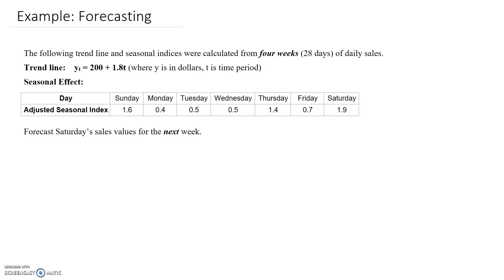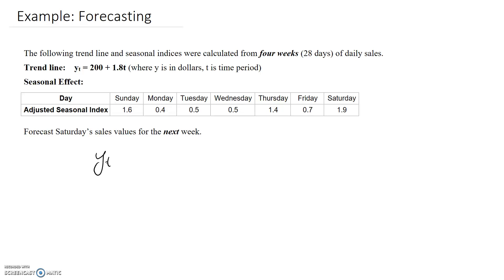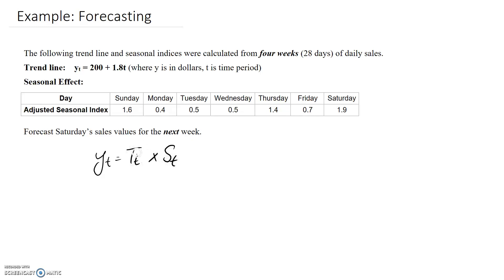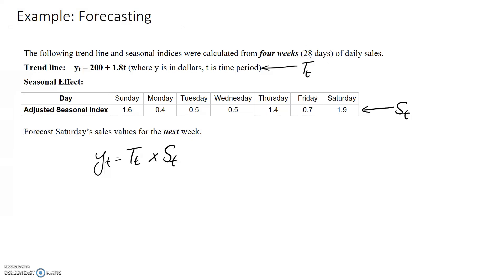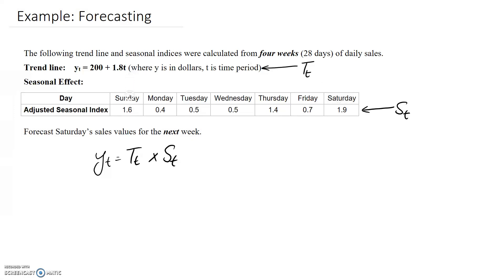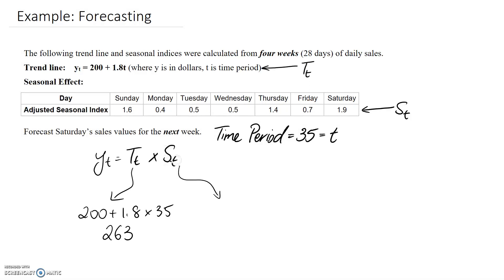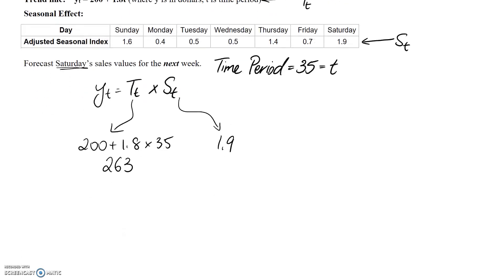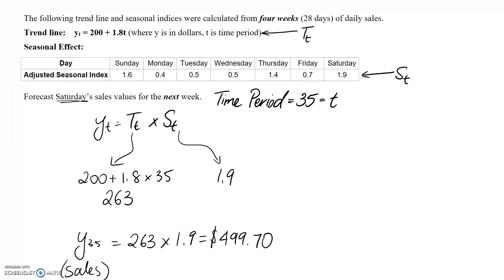Example: Time Series & Forecasting